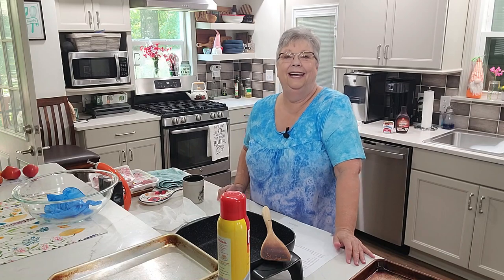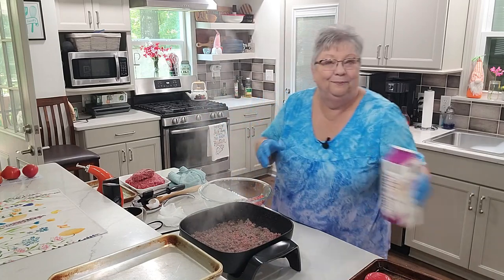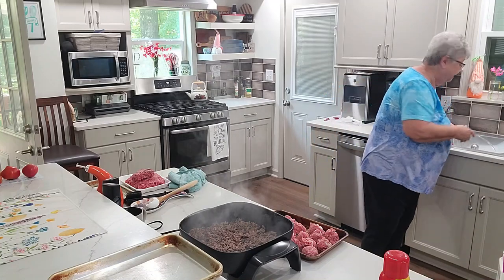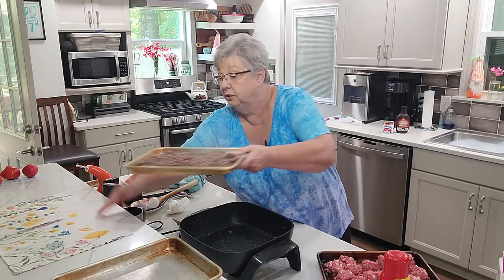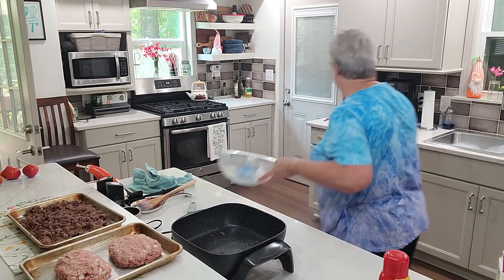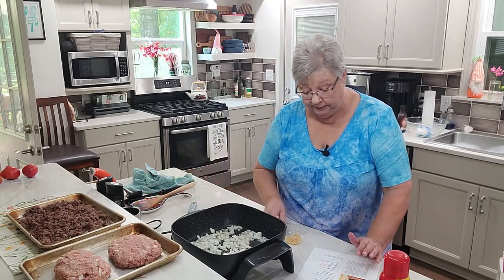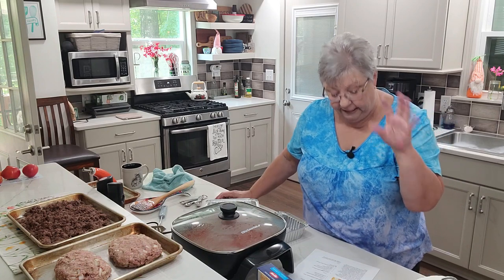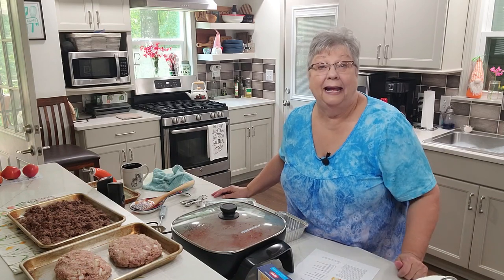Make ahead dinners for your freezer, saves time, money, and decisions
Deciding what you want for dinner tonight doesn't have to be hard. Just go to your freezer and pull out one of these pre-made meals. These are such a time saver. All it takes is a little bit of time when you have a day off. Then when you come home from work or school, dinner is ready for you. Heat your oven and throw in a lasagna. Sit back and relax for a few minutes or spend time with the spouse and the kiddos and catching up on each other's day. Or boil some noodles, heat some sauce and you have a pasta dish ready in minutes. Thaw a meatloaf while you are away for the day, preheat the oven when you get home, put the meatloaf on a sheet pan, add a few vegetables, canned or frozen is absolutely fine when you have had a long day. Dinner is served in under an hour. Links to meatloaf and lasagna are listed below. Follow instructions in the video for all others.

Write us at:
Food & Family

Amazon store: